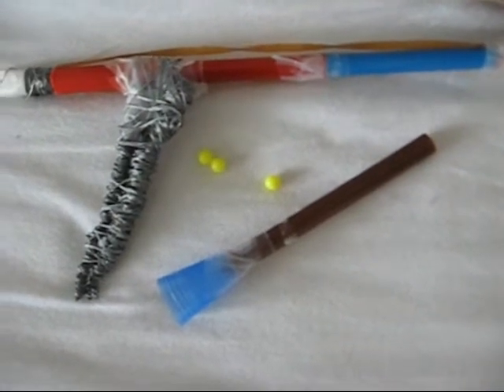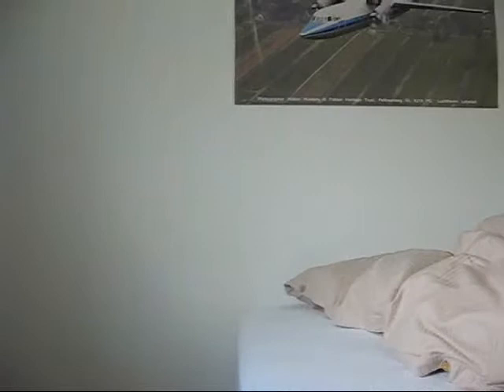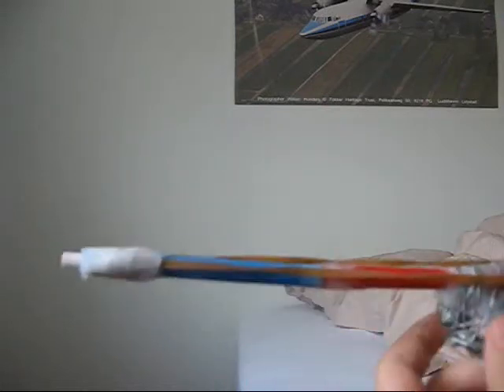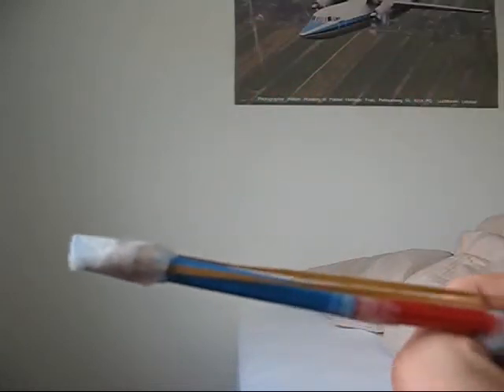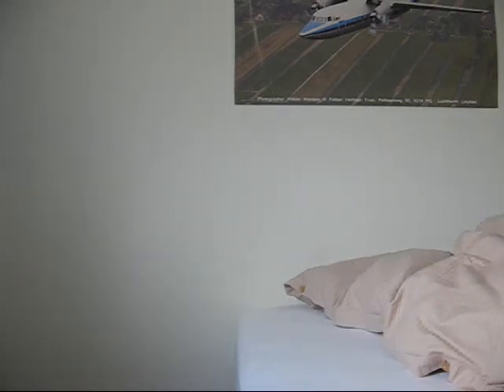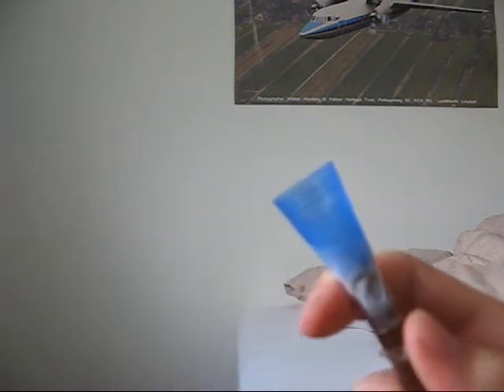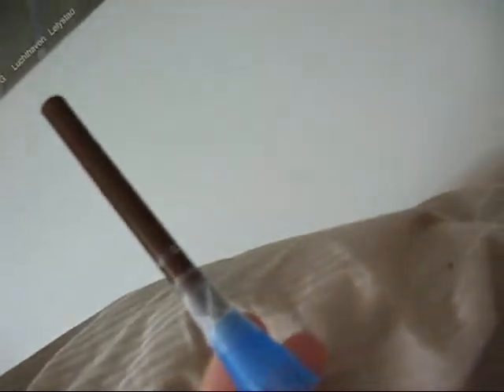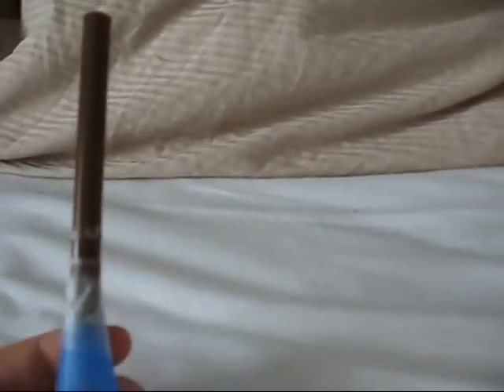review of my two home made airsoft guns